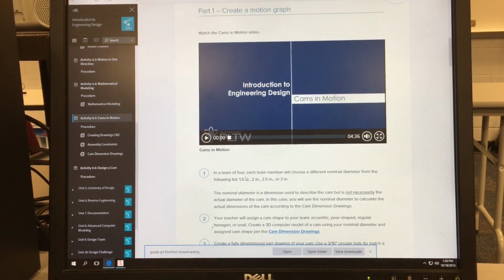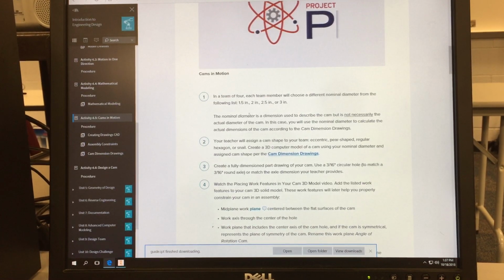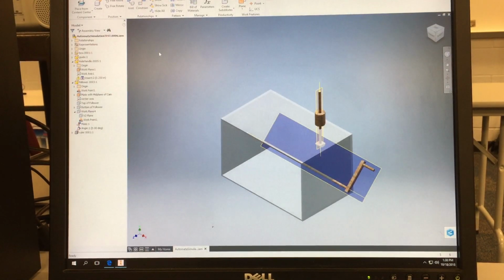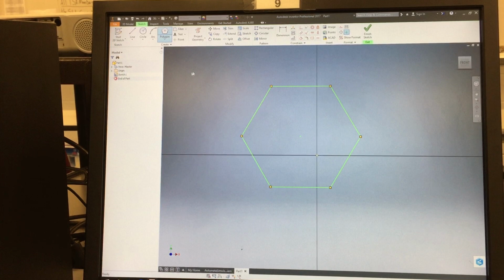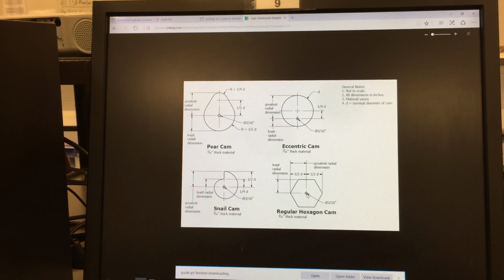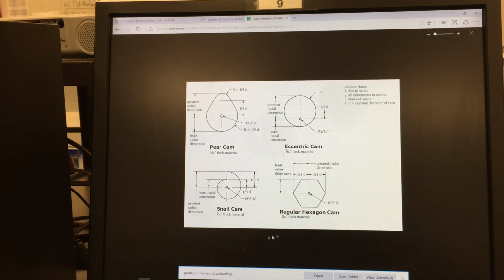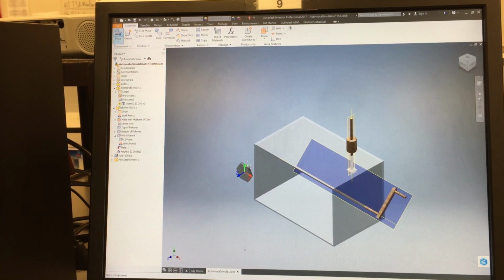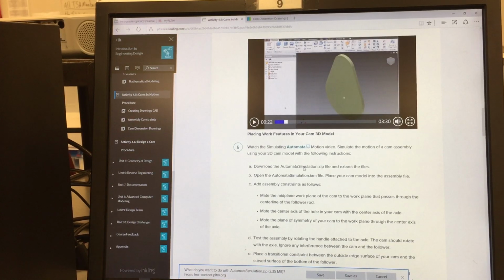4.5 Part 2 Cams in Motion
In these videos we cover activity 4.1.5 in Intro to Engineering.